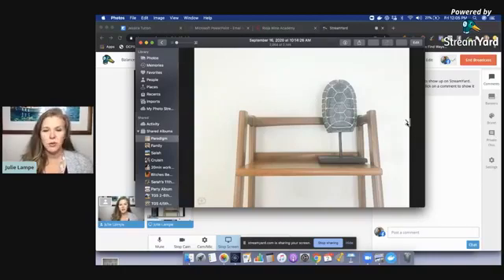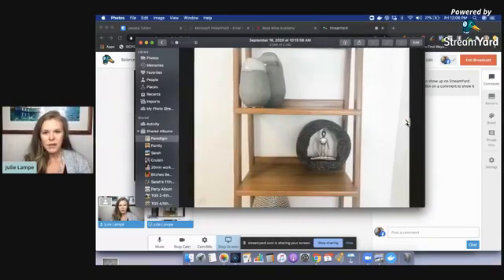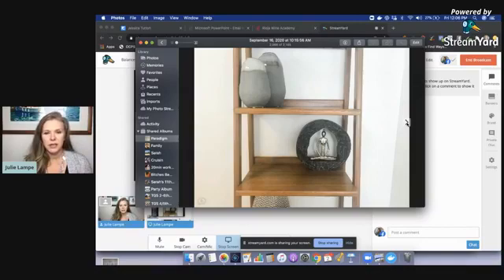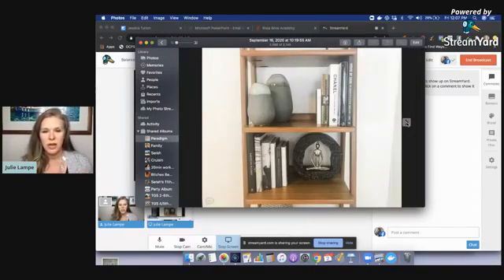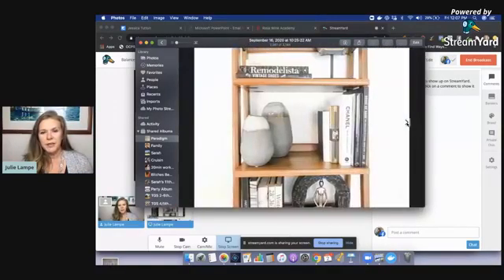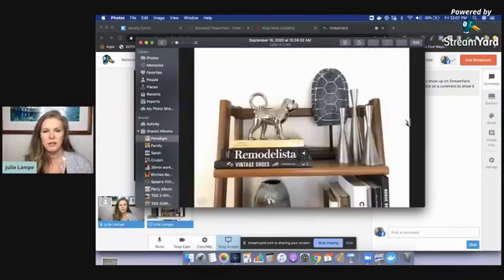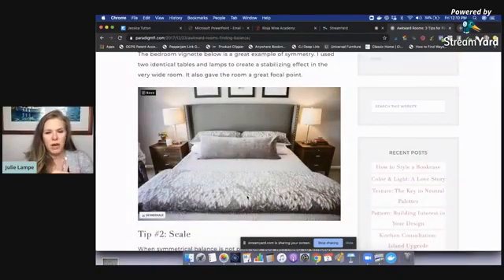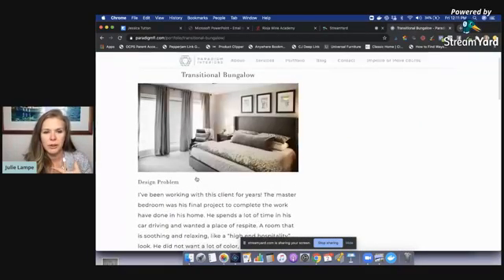Balance: 3 Ways to Avoid Being Awkward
Balance is one of the most important principles of design and it's one that you always want to get right. There are 3 types of balance and today I'll walk you through the two you'll need to use the most. We all have awkward rooms in our houses that are to long and narrow or oddly shaped or that have doors and windows in inconvenient locations, but no matter what your space challenges are, you can use balance to reduce the awkward.

If you want a stylish and cohesive home that flows easily from one space to the next, download your FREE copy of my Cohesive Style Guide to get you started! Plus, you'll receive all of my best tips and advice directly to your inbox. It's a win/win!